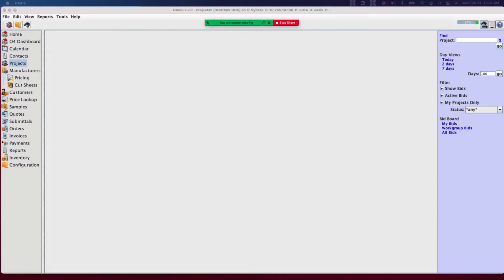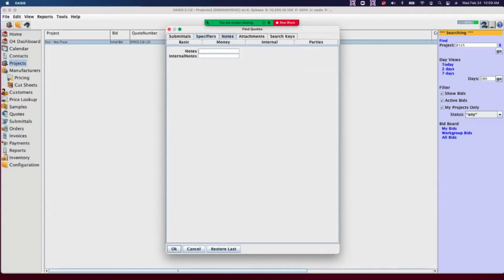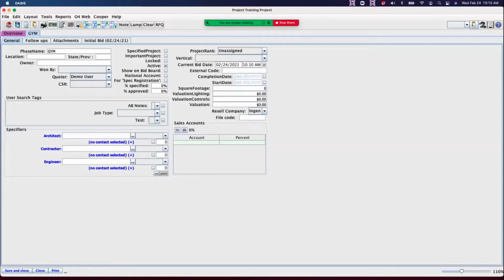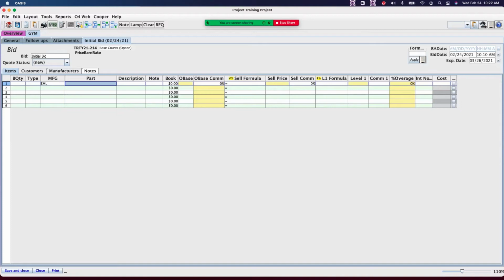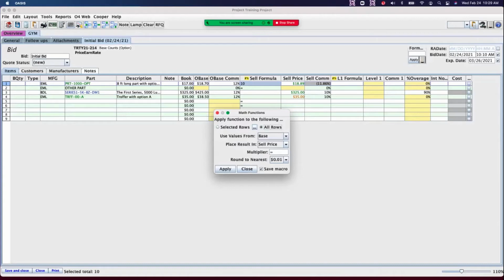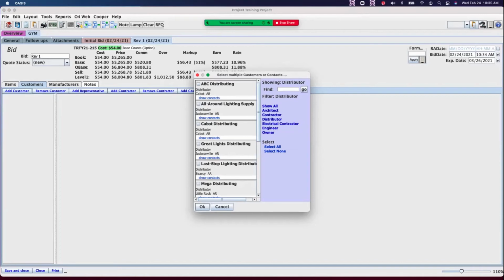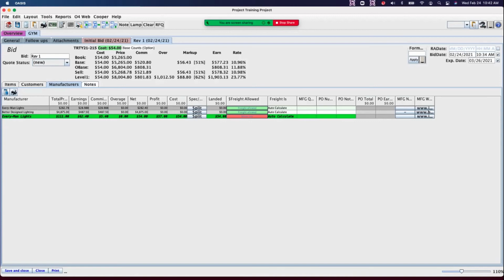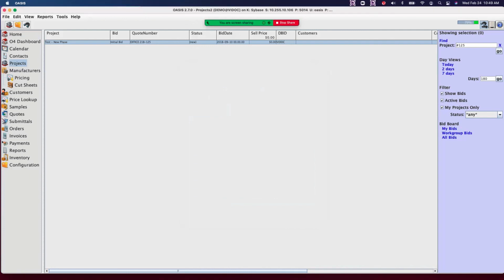February 22, 2021 Webinar | Projects Part I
Projects Part I